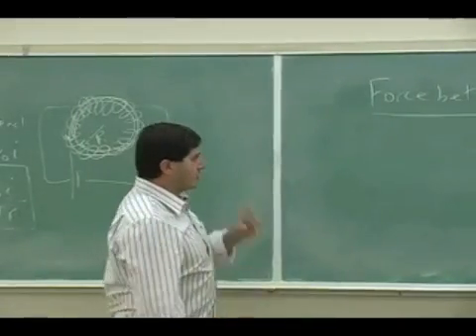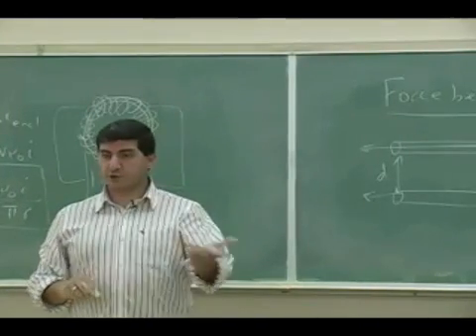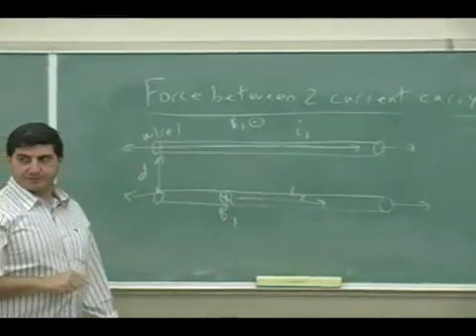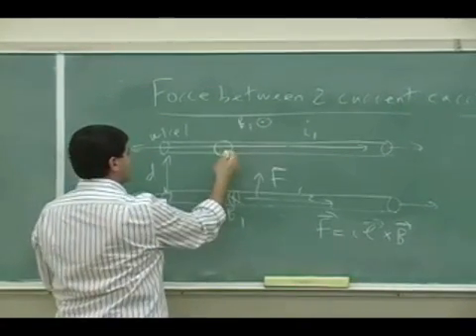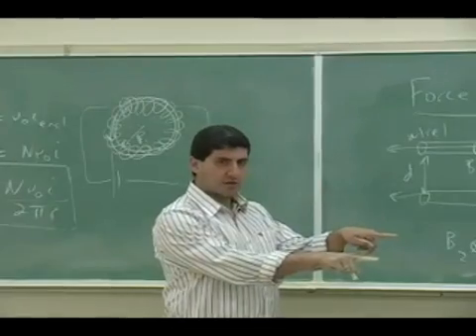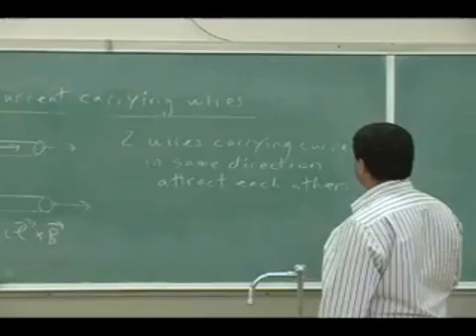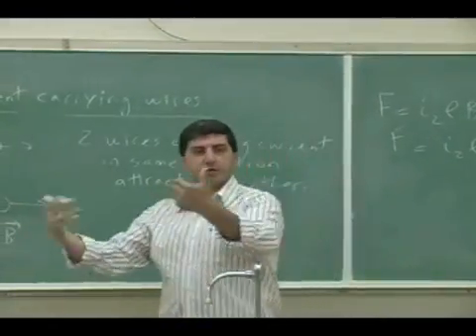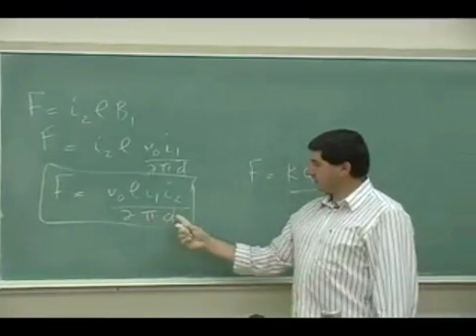Magnetic Force between Wires Theory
This clip gives the theory of how two current carrying wires attract or repel each other due to the magnetic field each one creates.